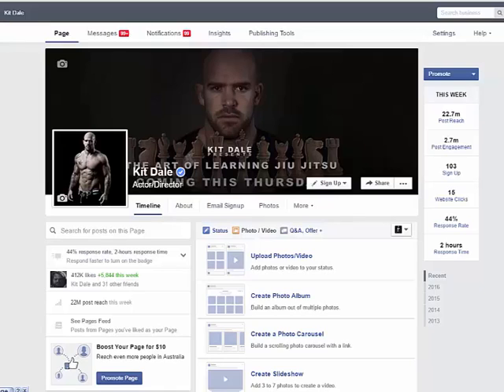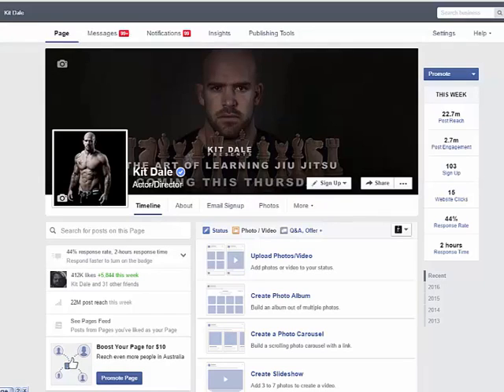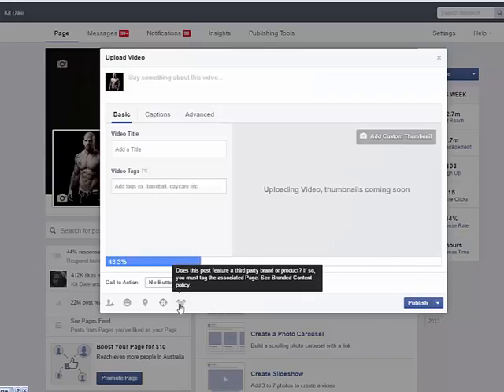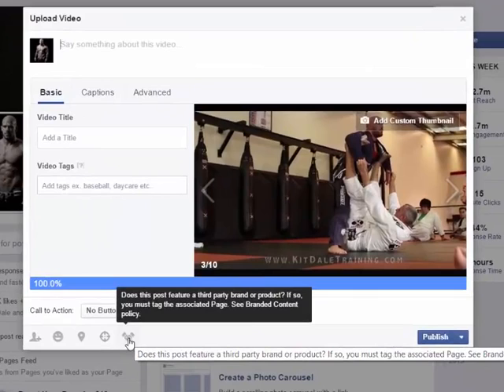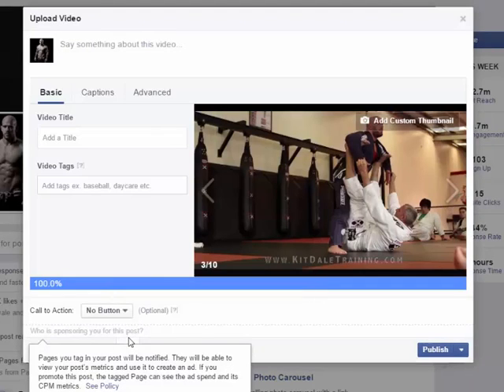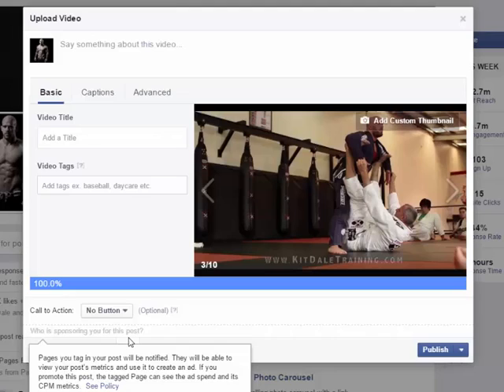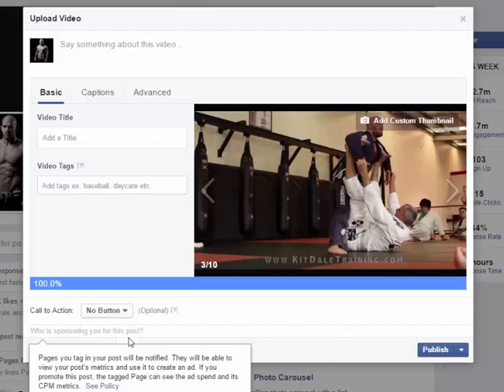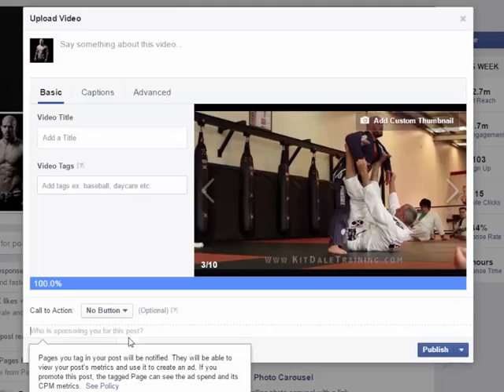NEW facebook Feature : Branded Content ..What does This Mean For Your Page